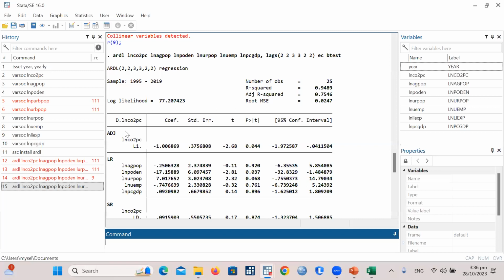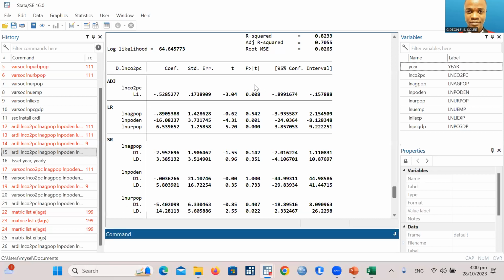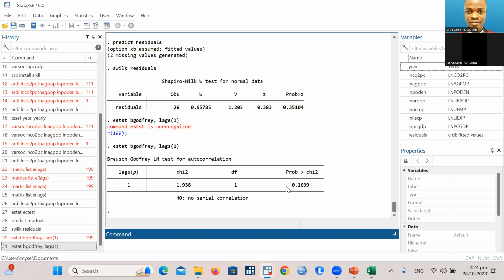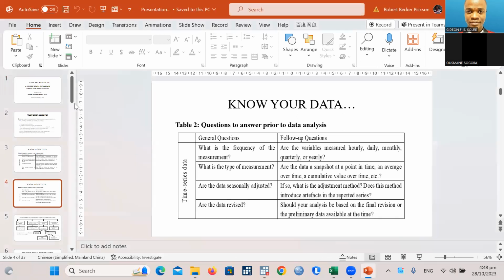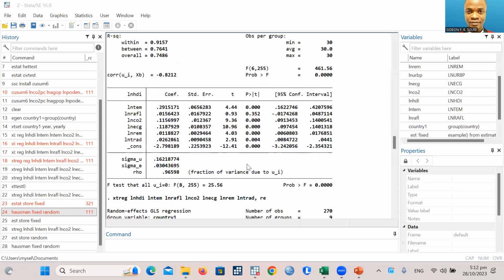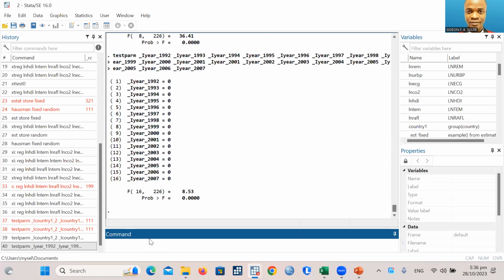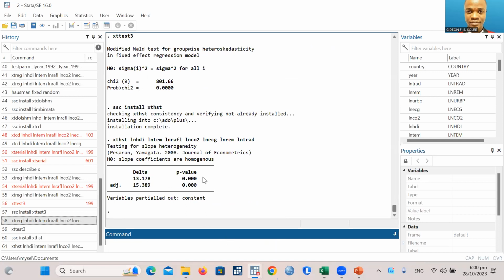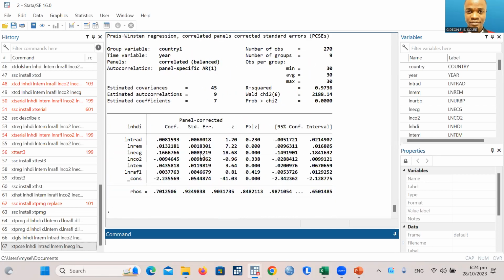STATA TRAINING FROM ZERO TO HERO Week 3 of 5